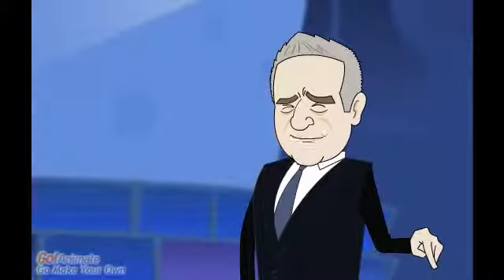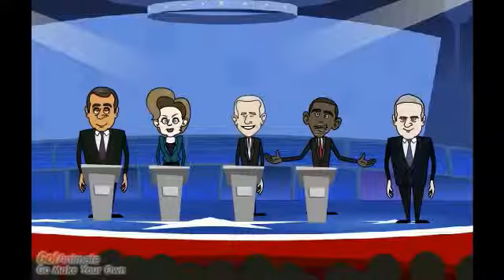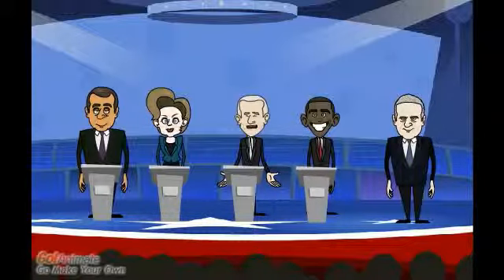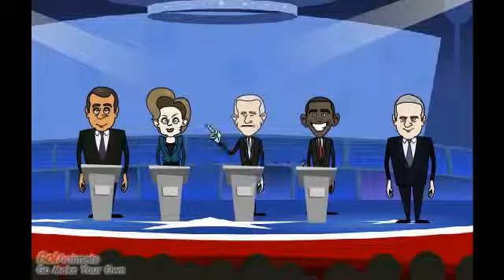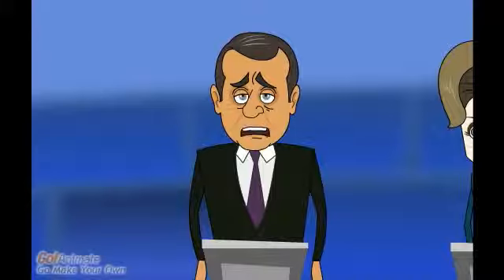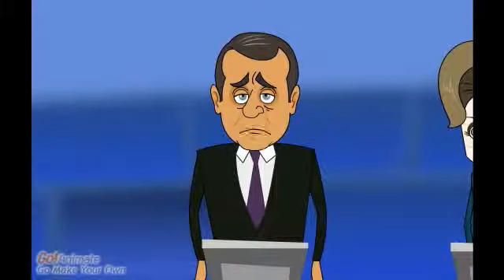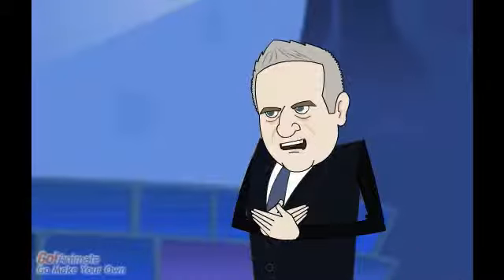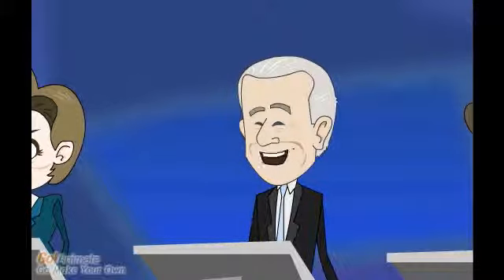CMC Genetic engineering 2